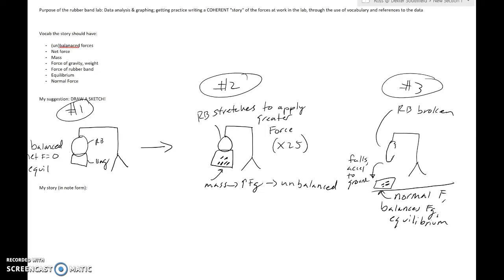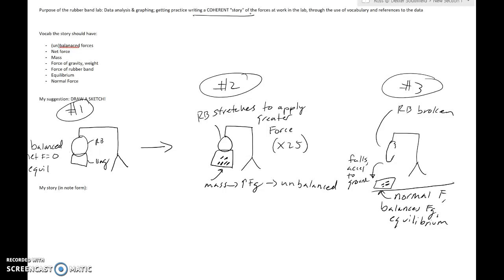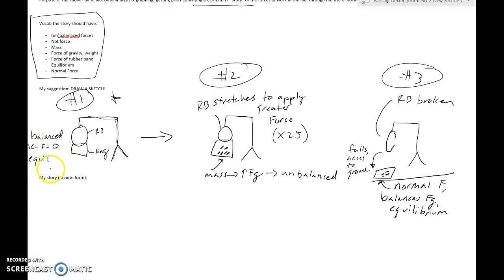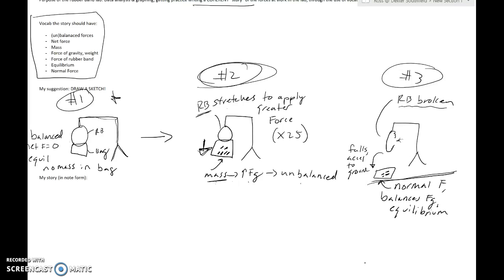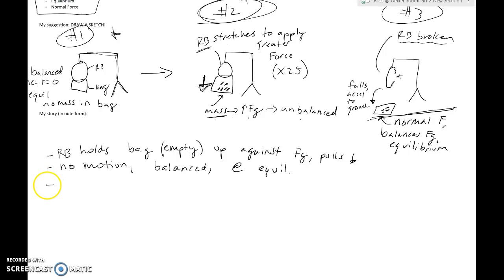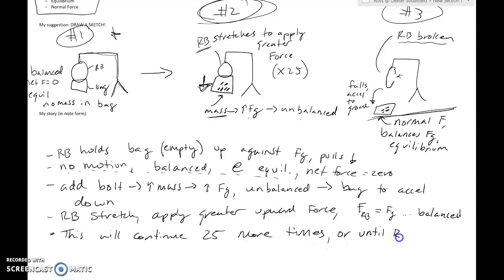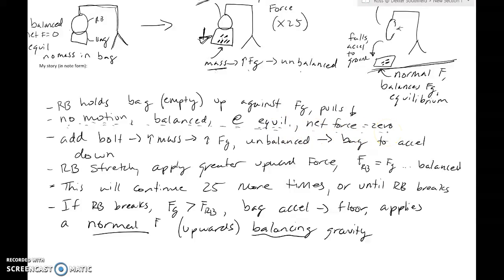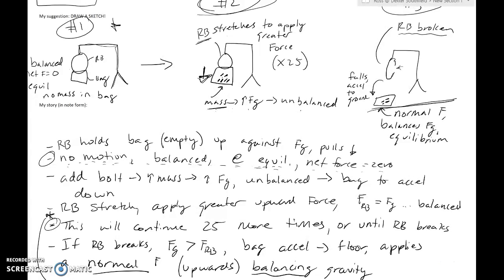Force Lab - Telling the Story